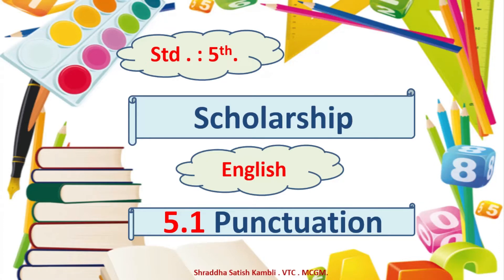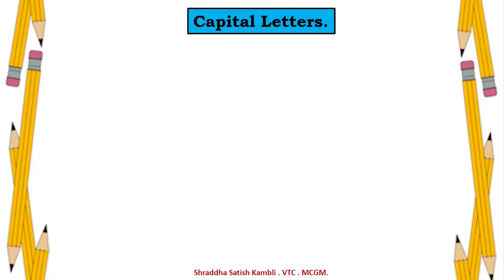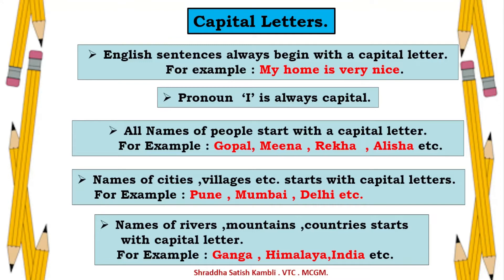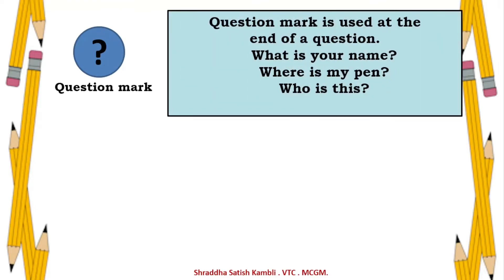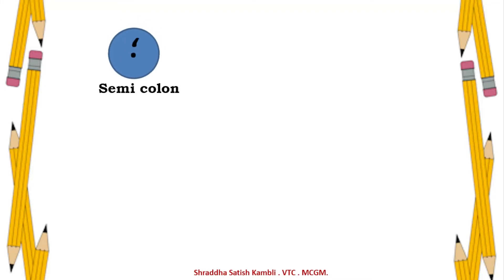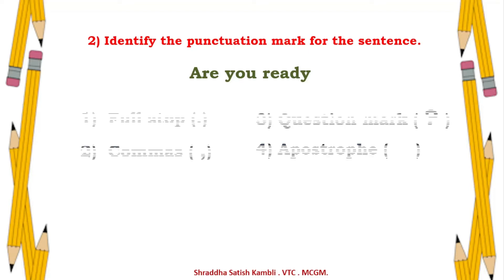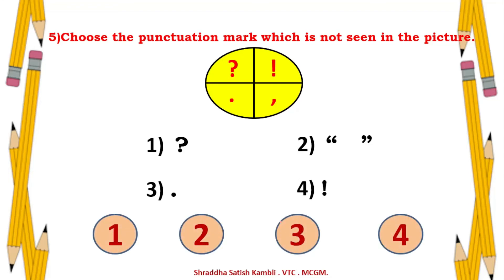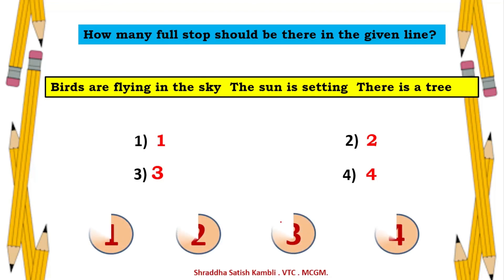Class 5 Scholarship (ENGLISH) L 5.1 Punctuation by BMC VTC Teacher Shraddha Satish Kambli .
Std . : 5th .
Subject : Scholarship (ENGLISH).
Topic : 5.1 Punctuation .
Teacher : Shraddha Satish Kambli .

Answer the following questions :
Punctuate the following sentences
1. He is not really nice looking and yet he has enormous charm
2. When I was a child I could watch TV whenever I wanted to
3. Ugh Why are you yelling at me
4. Im not